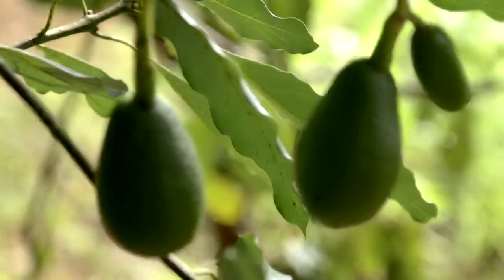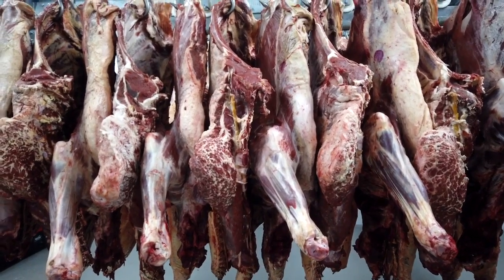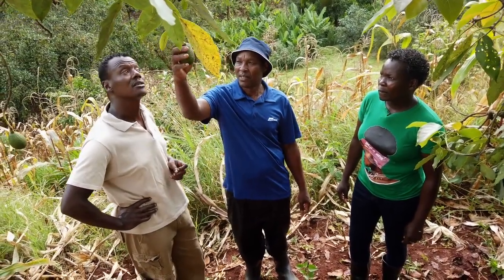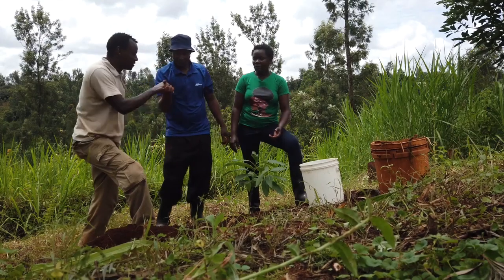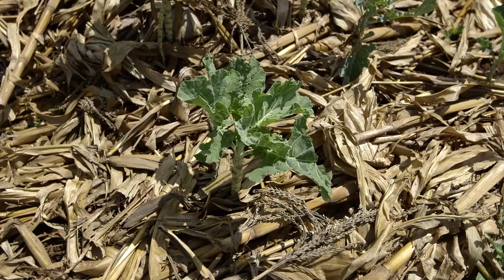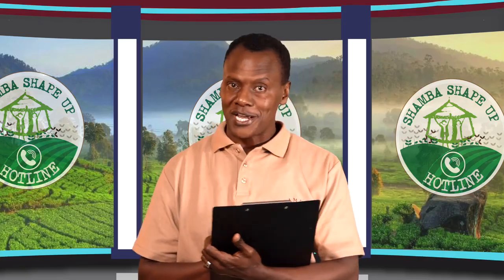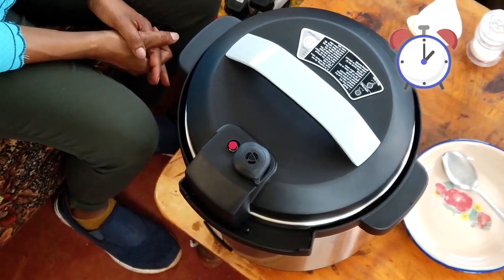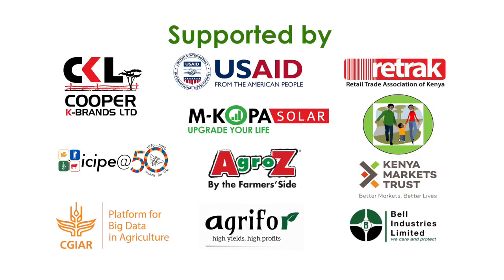Shamba Shape Up Sn 10 - Ep 19: Meat Processing, Avocado, Conservation Agriculture & EPC (English)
Welcome to a new series of Shamba Shape Up celebrating our tenth anniversary.
This week we have a something special for you:

First
We get to learn how meat is processed (go through all the different stages) before it is sold in  a supermarket counter.

Second
We visit Mburu Njoroge & his wife Magdalene, in slopes of lashed Thika Hills. Although Peter his son is the one who does most of the work in the shamba.

We help Peter with his Avocado trees and learn the importance and how to plant disease free avocados by buying certified tree seedlings.

We also learn how to prepare land for planting cereals like maize through conservation agriculture.

Also how to cook cheaper, cleaner  and quicker using an electric pressure cooker.